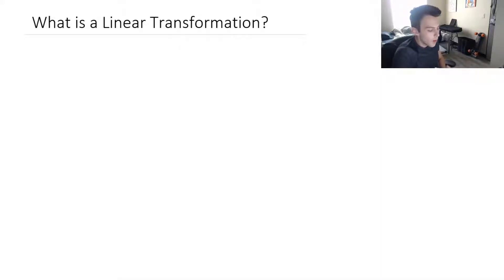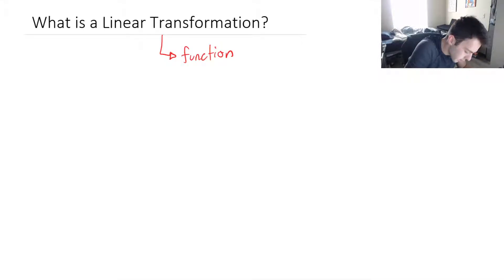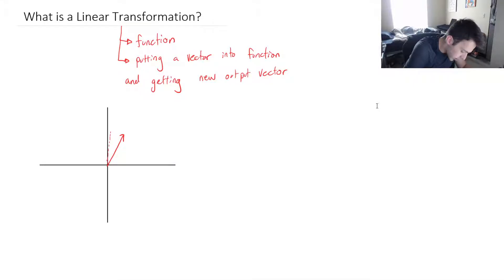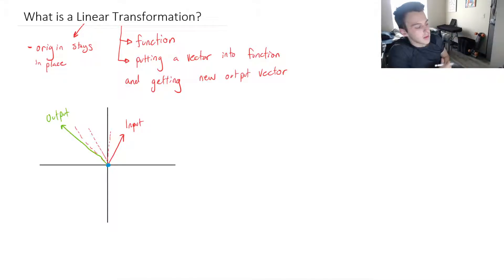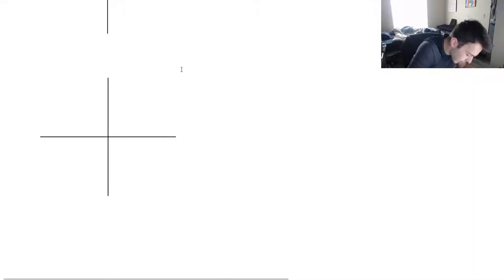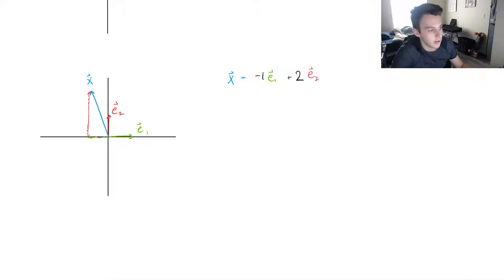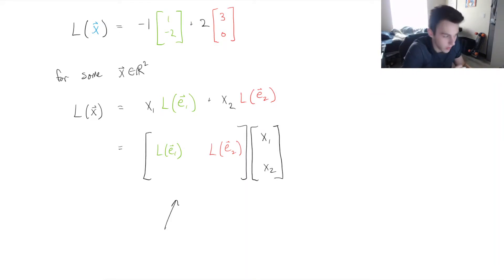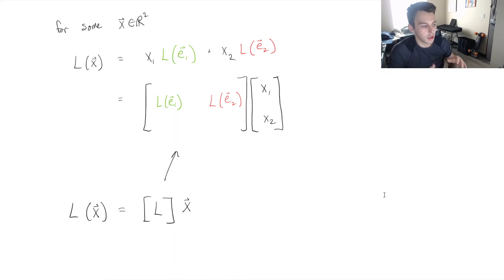What is a Linear Transformation? - Linear Algebra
Breaking down what exactly is a linear transformation. When doing computations, it's important to understand what we are doing and what things such as matrix multiplication represent.